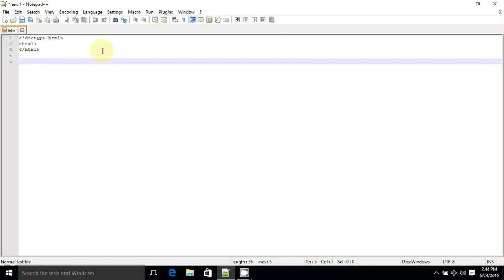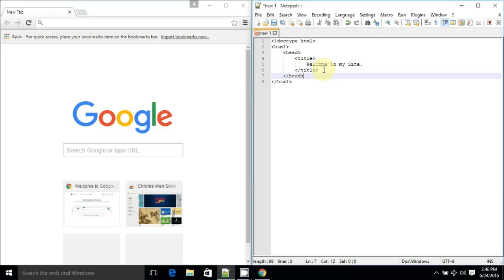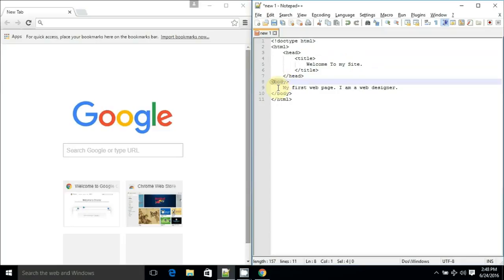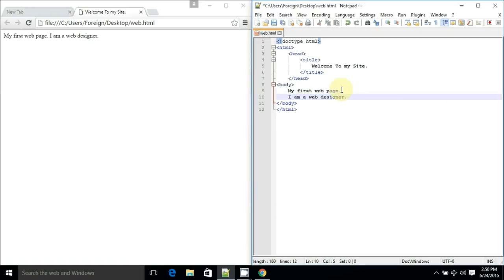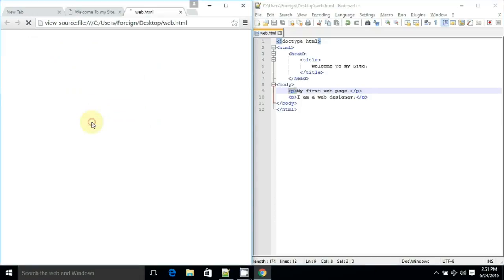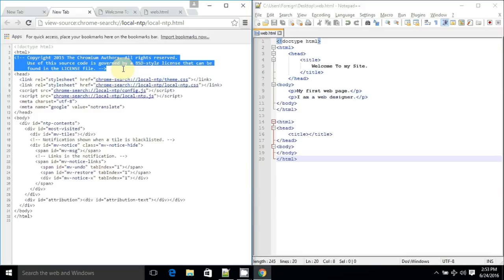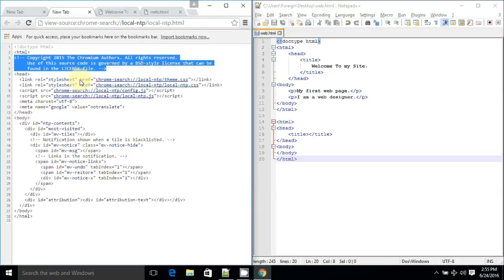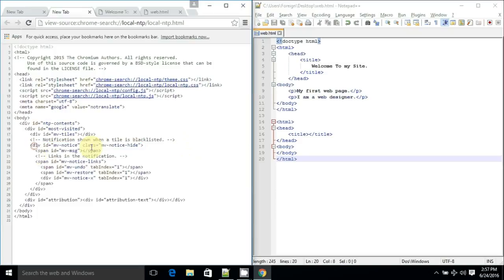structure of a web page/html document Tutorial 1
This video talks about the structure of web page/ html document. Please like if you love the video. Drop your comment also